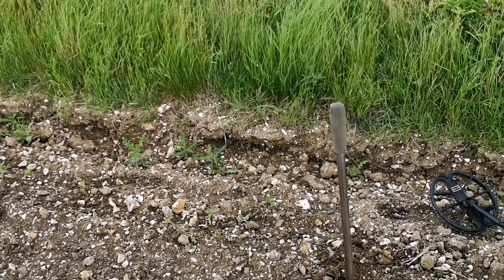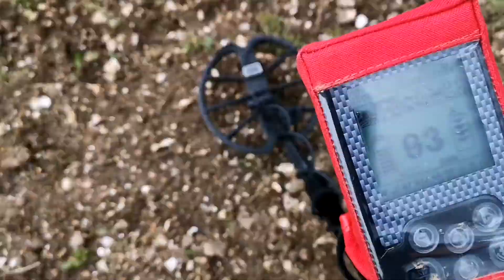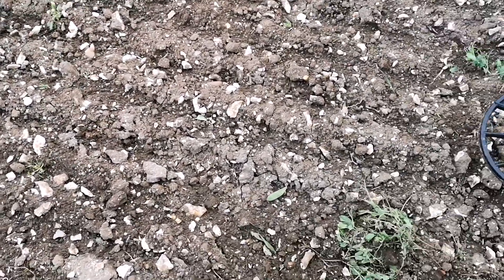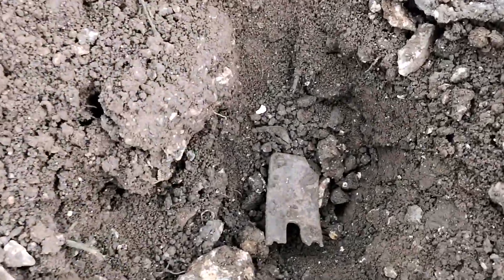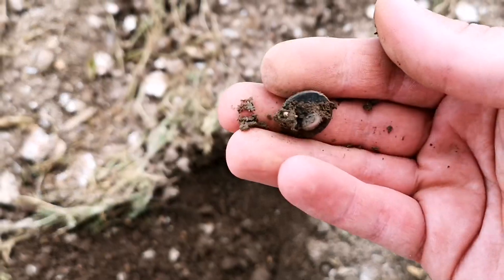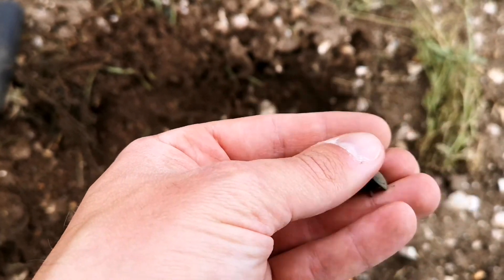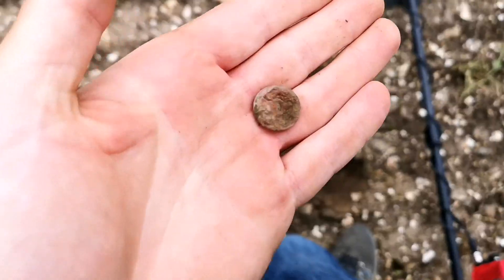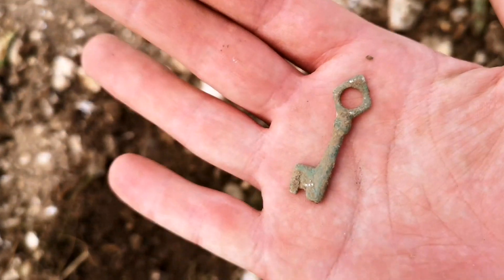Metal detecting the Yorkshire Wolds 06.07.20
Metal detecting with the Nokta Simplex+